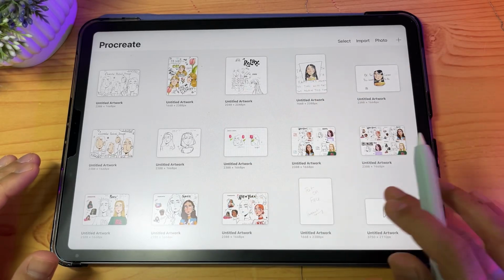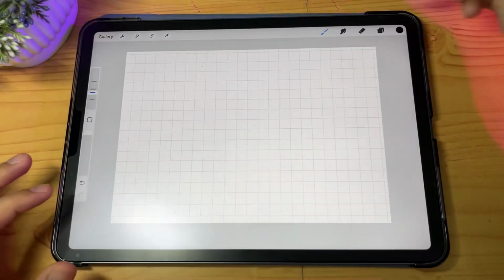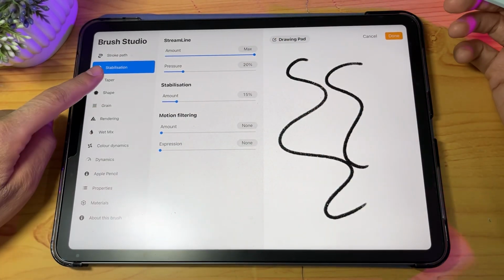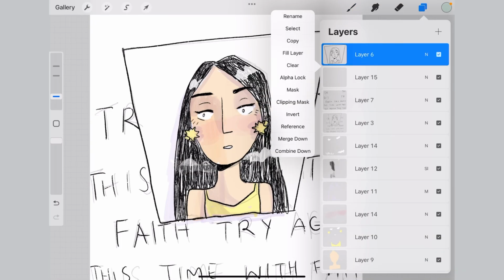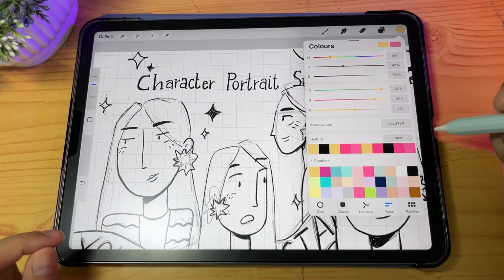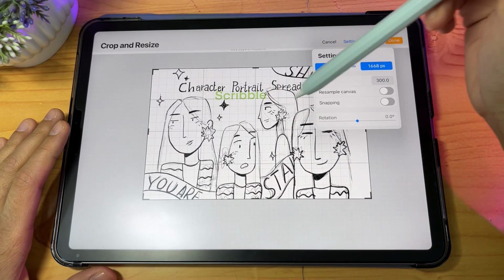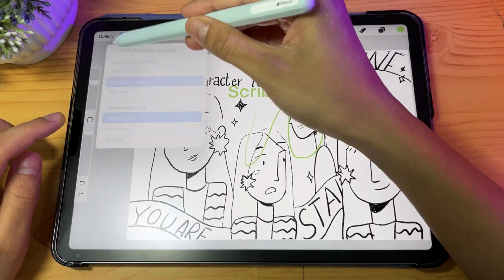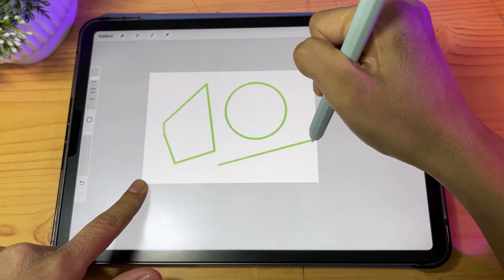Procreate Course Introduction to Procreate App For Beginners Learning to draw on the iPad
Learn More🌷

👆🏻Learn How To Create Original Doodle Style Character Portrait Illustration On Your Own From Imagination Without The Need To Trace, In Procreate. While Developing Your Art Style In Just 20 Days! From Scratch To Comic Style Rendering! My Program

Music Creator Mix

(Keywords)

Procreate for beginners
Best Drawing App for digital art Tutorial Best app for digital art
The fundamentals
Introduction to Procreate the fundamentals
Introduction to Procreate for beginners
Procreate Masterclass
Procreeate Guide
Procreate Complete Course
Procreate 101
Procreate Beginners Series
Procreate workshop
Best digital drawing app
Best digital art app on iPad tutorial
Best digital art program
Digital art in Procreate
Digital Art App on iPad
Best Digital Art App on iPad
Procreate tutorial
Procreate workshop - Making art on the iPad!
Intro to Procreate Learning to draw on the iPad
The ultimate introduction to Procreate